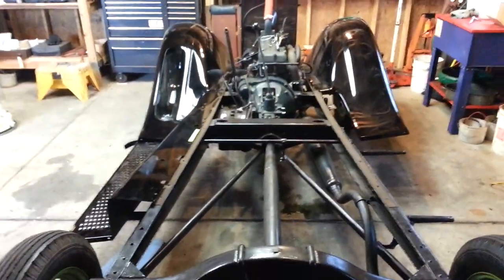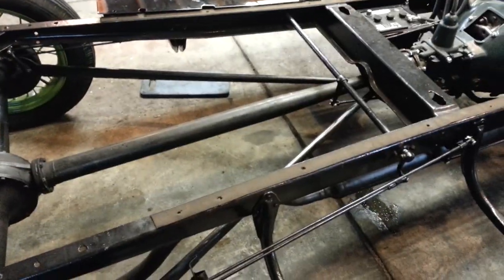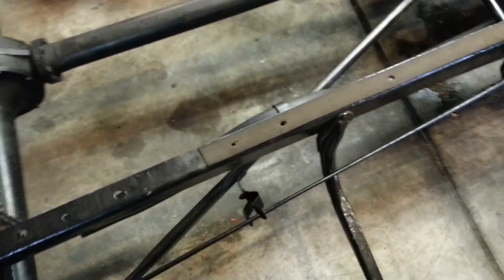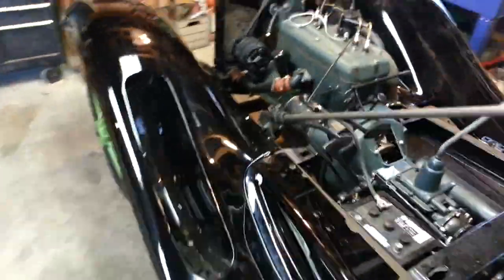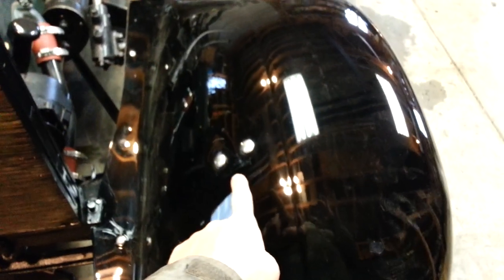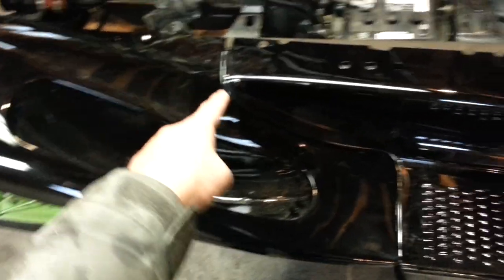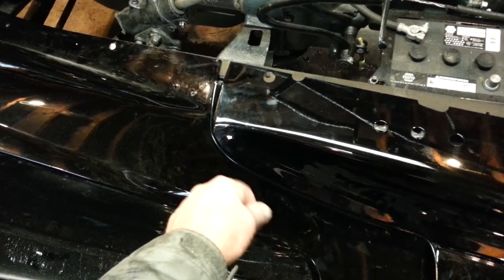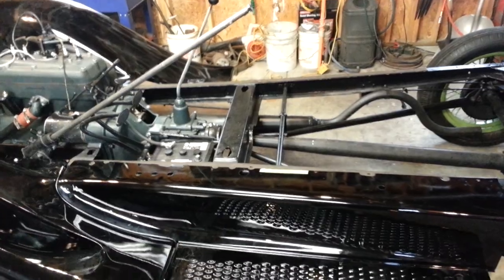1930 Ford Model A body panel alignment Part 1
Alignment of front fender and apron procedure